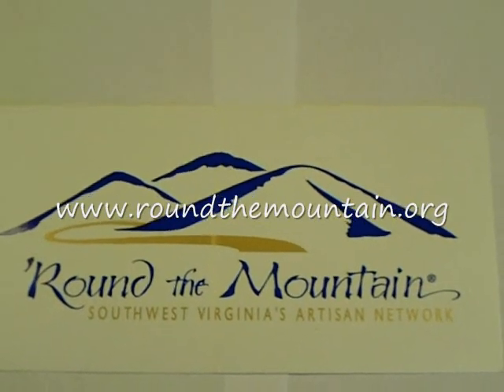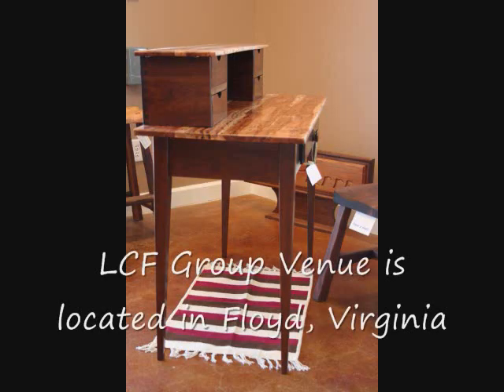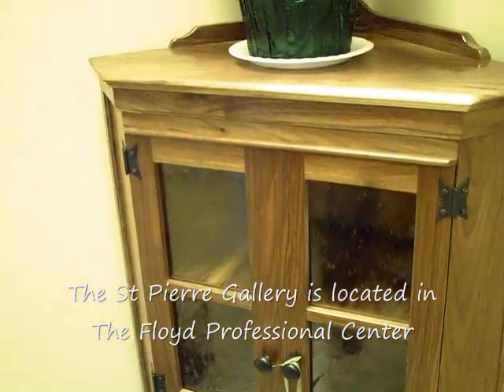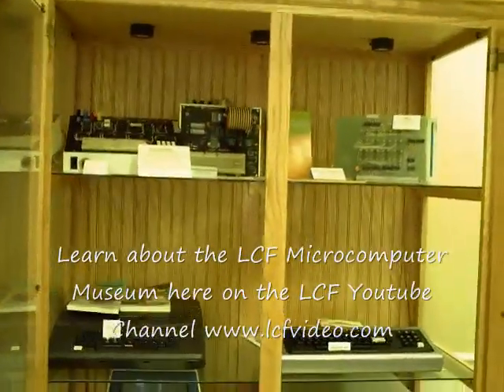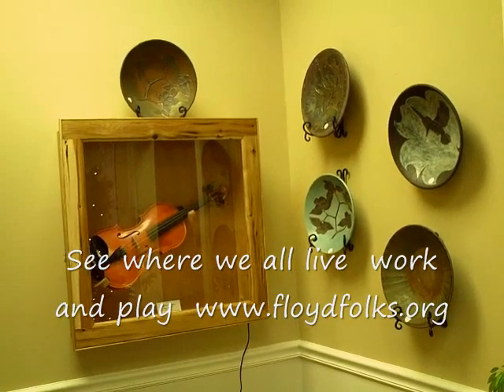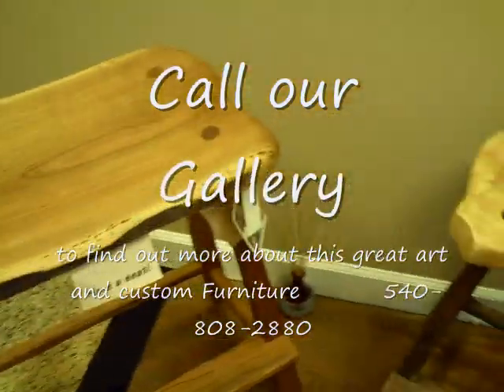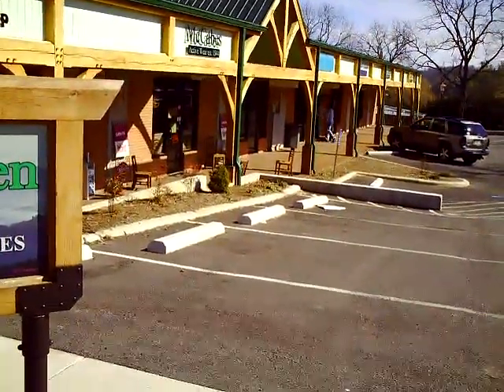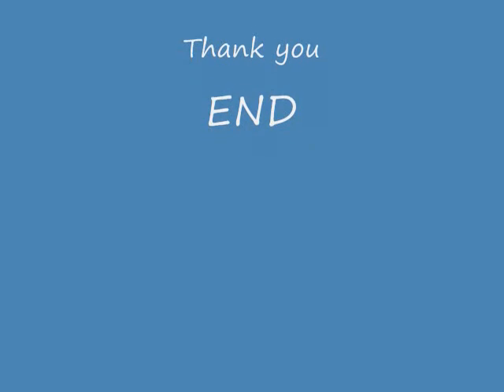Round The Mountain Artisan Network Venue RTM in Floyd Virginia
The Following information was posted on the LCF Articles.com
 by Pat Sharkey and reproduced here about Round the Mountain Venues.
Artisan studio after studio-hand-made instruments, pottery, glass, stunning furniture and lamps, designed clothing and more

In just a 4-county area of Floyd, Carroll, Patrick and Franklin counties, there are already over 40 businesses that have joined Round the Mountains Artisan Trails-many are private artisan studios; art centers, galleries, museums and country stores; farms w/meats and produce, flowers and hand-spun yarns, homemade meads, wines and cider

You can find your way to Border Springs Farm where the sheep all have names and the dogs all have jobs or visit Mountain Meadow Craft & Farm Market. Gather a few lilies at meadow Creek Farm or home-spun yarns and hand-made weavings at Peaceful Heart Alpacas and Greenberry House. As you meander across county lines and time, a big decision to choose how many of the wineries, cider or mead farms you can possible visit in one day-Villa Appalaccia, Chateau Morrisette, Blacksnake Meadery and Foggy Ridge Cider.

Stay overnight in an antique caboose at Grassy Creek Cabooses or in the beautifully-built Oak Haven Lodge-Now you can take the next day to wander through galleries and art centers-Jacksonville Center, Bell Gallery, Treasure Potts & Floyd Country Store

In Floyd we anticipate near 50 trail sites and have almost 20 sites that have already joined as Trail Sites-including The Jacksonville Center, the Floyd Country Store, the Bell Gallery, Presidio Arts, Crenshaw Lighting, Chateau Morrisette, Villa Appalaccia, WRG Farm, the Oak Haven Lodge and the personal studios of artisans: Tom Baldwin, Susan Icove, Jeanna Pynn, Terri Walters, Ron & Susan Sutterer, Silvie Granatelli, Corinne & bill Graefe, Tom Phellps an Gibby Waitzkin.

The trails will be featured on RTMs website as an interactive map and trip planner, in local and regional brochures, and highlighted at Heartwood, the new regional Artisan Gateway that will serve as the trail hub.

To check out businesses already participating in the Regional Artisan Trail Network go to the RTM go to PLAN A VISIT, Trip Planner. From there you can pick the location and type of sites yo want to visit on your next treasure-filled journey..This video was produced by the LCF Group, ( We are on The Crooked Road Heritage Music Trail and the Round The Mountain Artisan and Craftsman Venue as a great place to visit ) Floyd Professional Center, Village Green, Floyd Virginia.  The LCF Group consist of David Larsen KK4WW, Gaynell Larsen KK4WWW and Dee Wallace KG4VMI. We are all radio amateurs and also are Directors of The Foundation for Amateur International Radio Service ( FAIRS) also located in Floyd Virginai. N4USA is the radio call for FAIRS and we have operated in Dominica as J79WW J79WWW J79VMI and many other countries. We are members of The Floyd Amateur Radio Society FARS.   The LCF Group ham radio morse code cw amateurradio hamradio The following have activities in Floyd County, Virginia in Floyd Virginia. compass magazine log cabin Roanoke mountain home blue ridge Parkway Destination Center ,David Larsen Blacksburg, David Larsen Blacksburg Group, Blacksburg Group, , Bugbook , , bugbook series Bill St Pierre Floyd Virginia